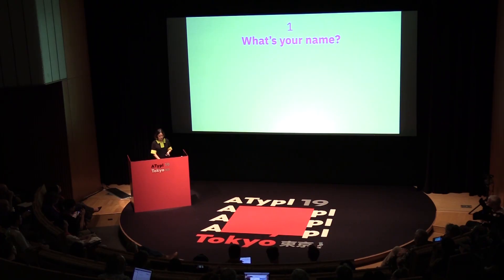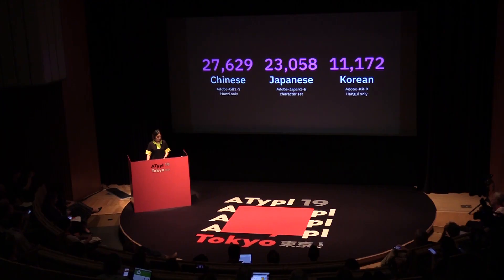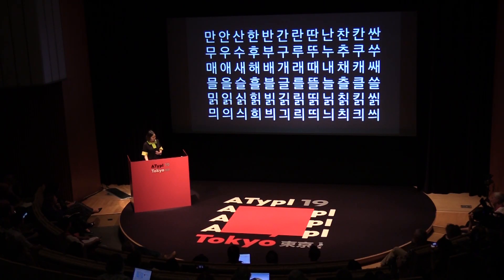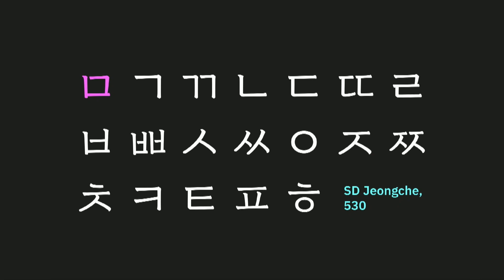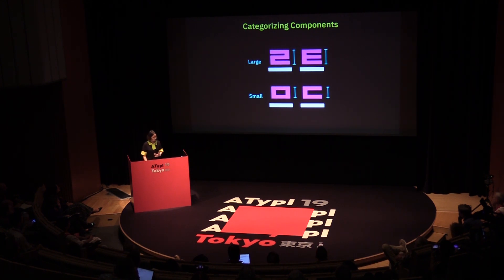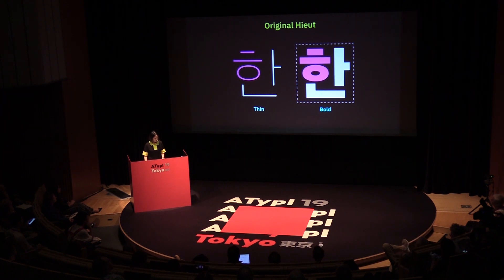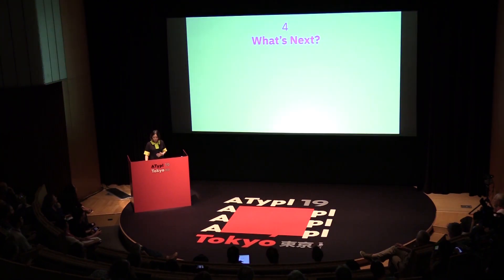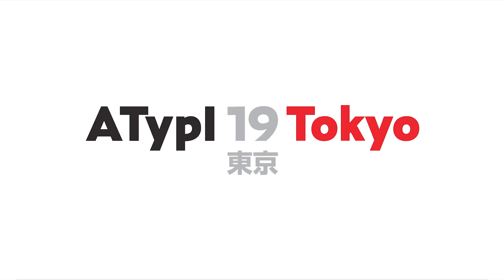Building Hangul like an Architect: Utilizing Variable Fonts | Dohee Lee | ATypI 2019 Tokyo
As with Chinese and Japanese scripts, one of the biggest difficulties in developing Hangul fonts is the huge number of glyphs that need to be drawn. Fortunately, thanks to its scientifically based writing system, Hangul exhibits a predictable pattern and a relatively simple structure. Because of this regularity, designers have been able to systematize the way Hangul fonts are produced while leveraging technologies to develop fonts faster and in a more organized way. After conducting several experiments, Dohee Lee became fascinated by the idea that designing Hangul fonts is not unlike constructing a building. In order to handle 11,172 glyphs of Hangul, designers often take an architect-like approach: they carefully devise a system to maintain consistency across all glyphs. This can’t be done without sophisticated technology. Focusing on Smart Components and extensions in Glyphs 2, this presentation discusses how to categorize characters and how to create a Hangul development system. Lee will also present some recent experiments examining the potential of variable fonts as a font-making tool. This talk hopes to spark discussions between CJK designers and developers in an effort to find ways to lighten the burden of CJK script development—and thus eventually produce higher-quality fonts.